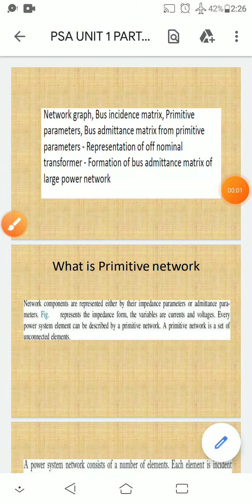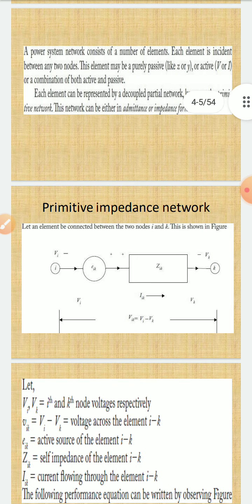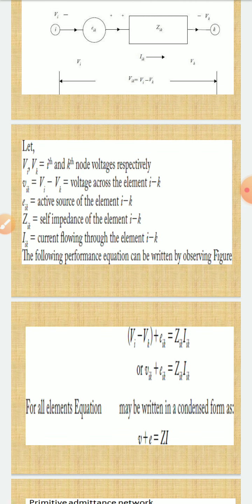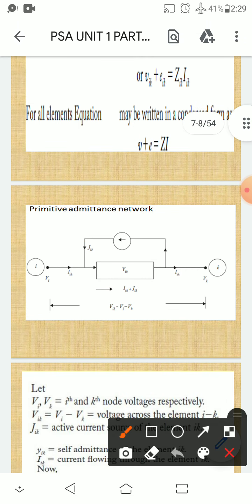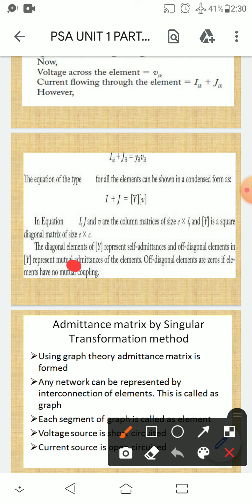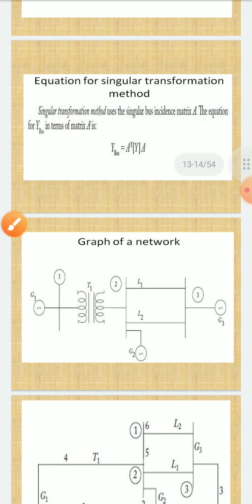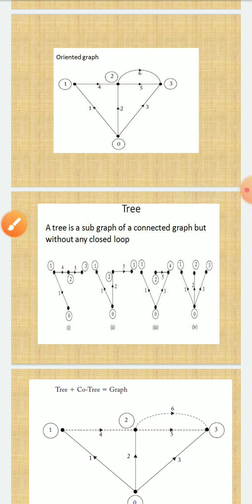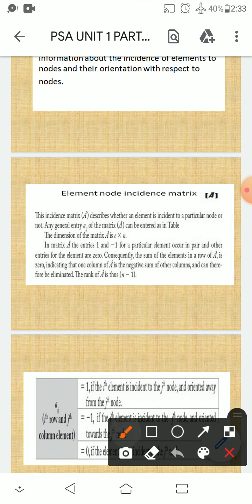Power system Analysis Unit 1